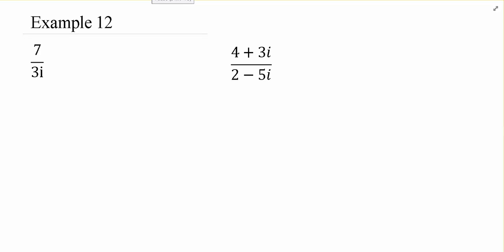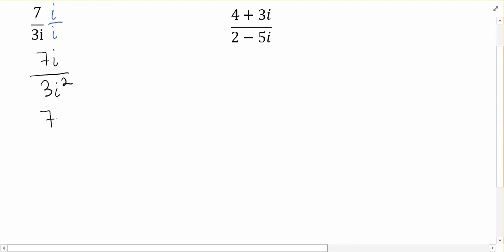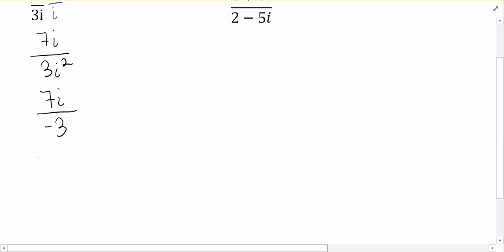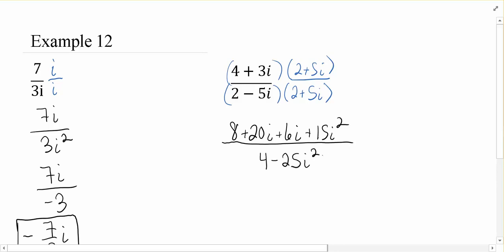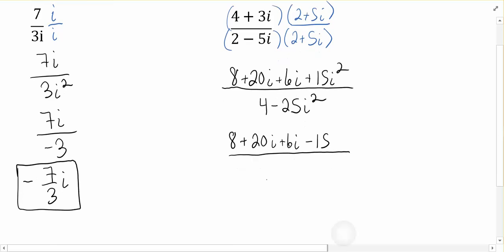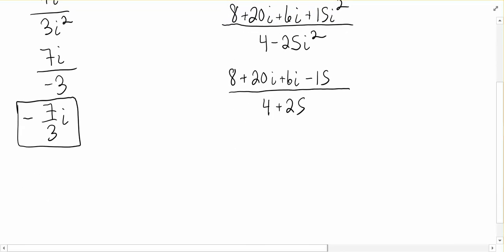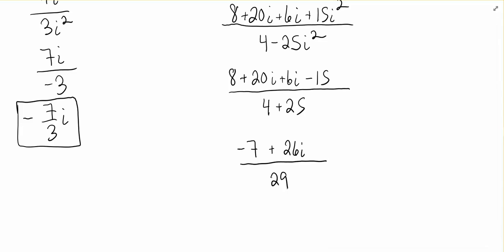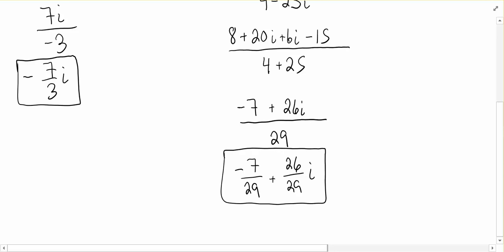Math 113 - Lesson 13 Example 12